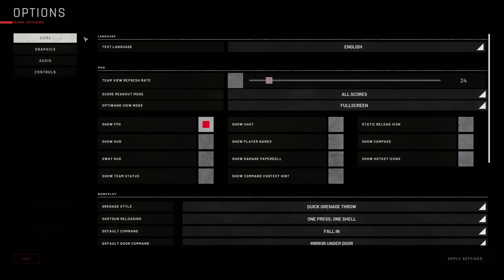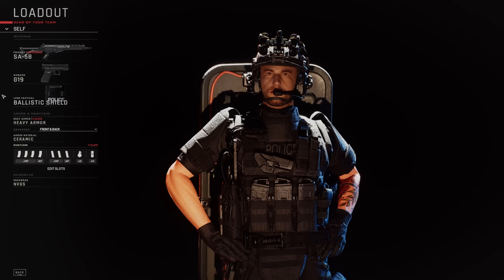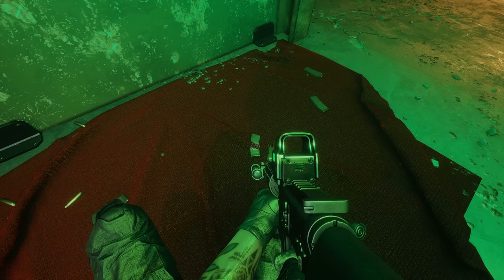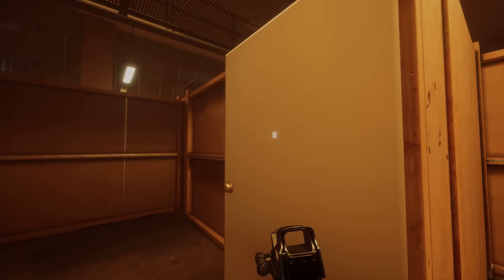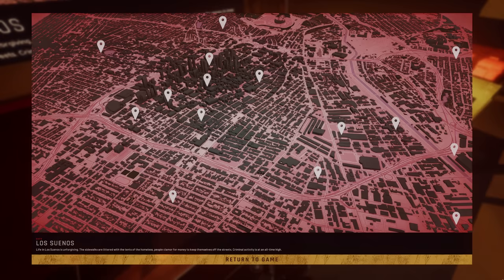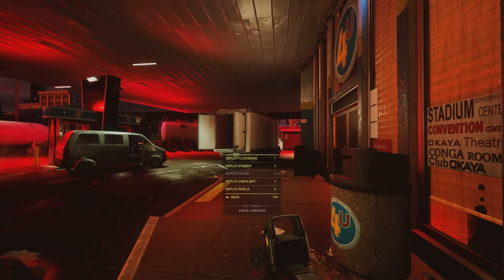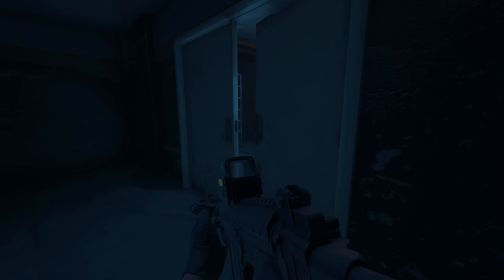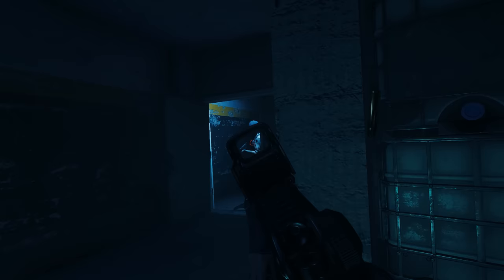How To Play Ready Or Not | The Ultimate Beginners Guide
In this video we will go over pretty much everything you need to know to start playing Ready or Not (RoN). We will go over loadouts, equipment, movement, gameplay tips and game settings. This guide is made for new players or people looking to get into the game.

Timestamps for each section

Intro 0:00
Graphics & Binds 0:40
Customization 5:34
Weapon Controls 8:52
Movement Controls 12:06
Equipment Controls 14:46
AI Controls 21:11
Gameplay Demo 26:50

How To Play Ready Or Not | The Ultimate Beginners Guide 2022